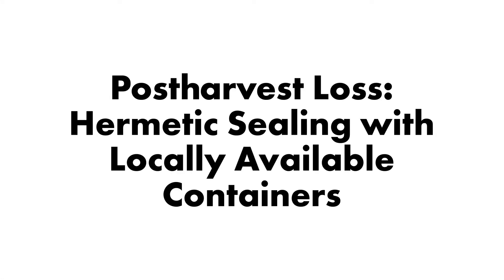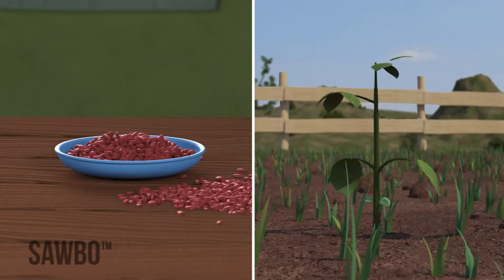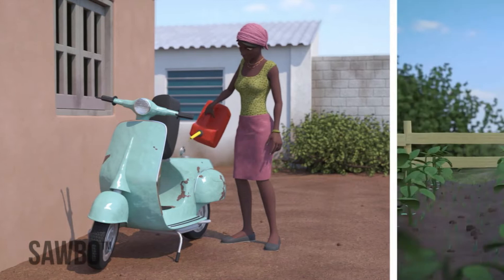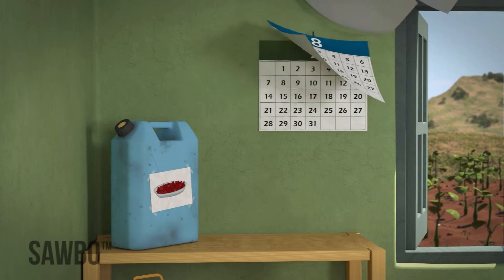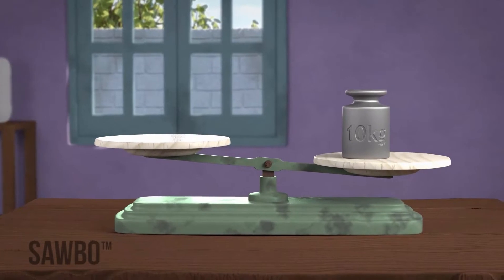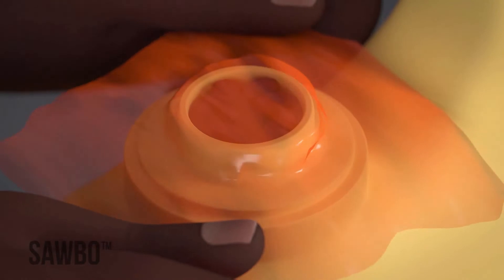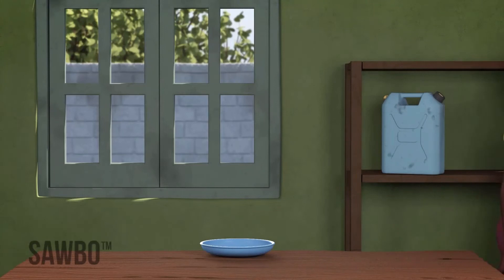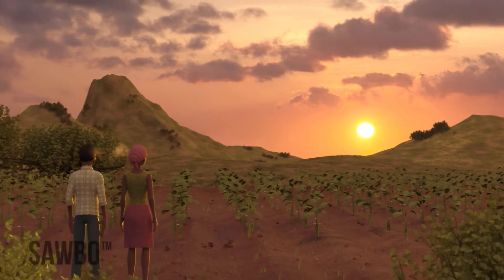Postharvest Loss: Hermetic Sealing with Locally Available Containers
Postharvest Loss: Hermetic Sealing with Locally Available Containers in English (accent from  Zambia)

This animation explains how to avoid insect damage when storing beans after harvest using hermetically sealed containers.  Beans can be stored in a locally available, airtight container for long periods of time safely.  The container being used must be completely clean and free of any contaminants.  It can never have been used for any hazardous materials such as fuel or pesticides.